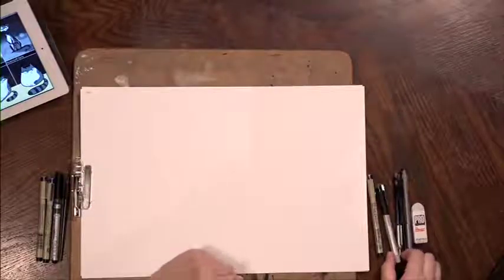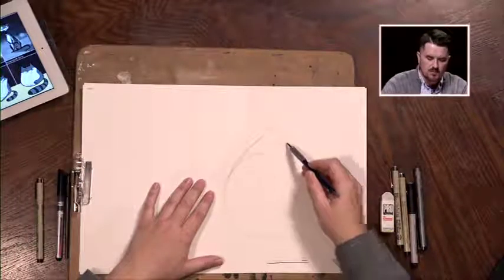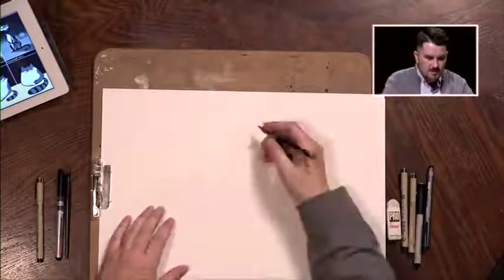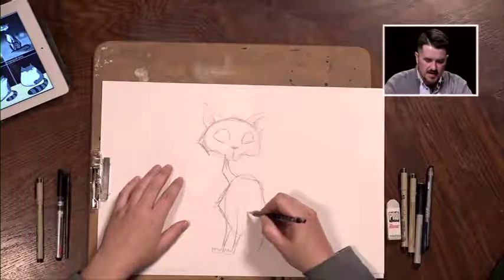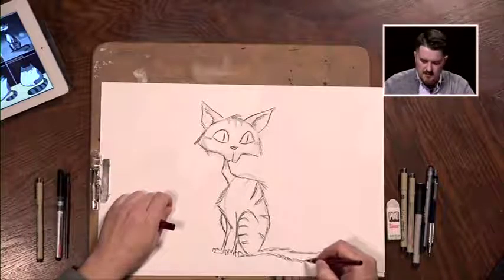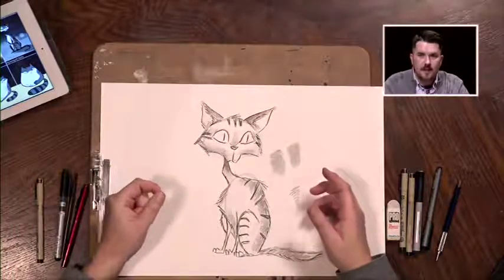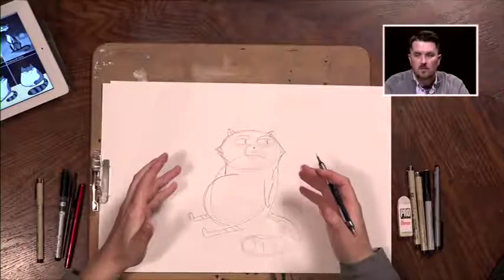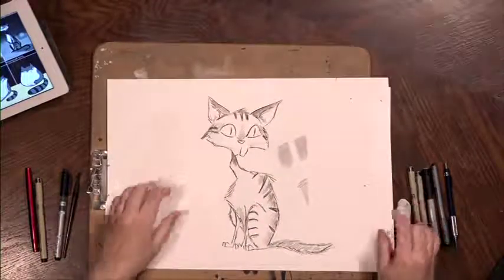The Art Workshop with Christopher Epling; Episode 31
Episode 31 is dedicated to styles of cartooning / drawing with a focus on cats. How many different ways can a person draw a cat? What happens when one exaggerates certain features? From simple, to more complex. Grab your pencil, eraser, and a pen! Let's get started drawing us some cats!

The Art Workshop is produced by PikeTV, theholler.org, and Christopher Epling.